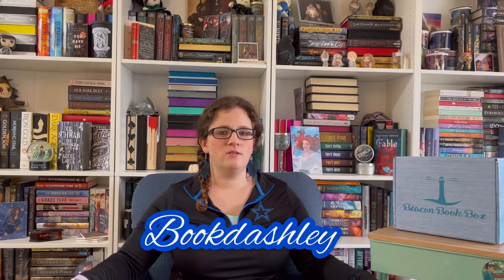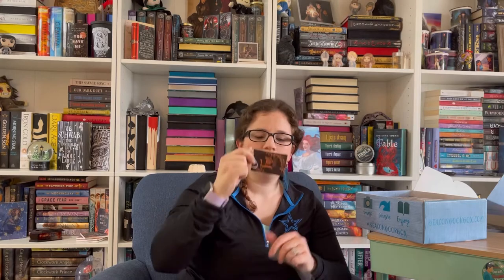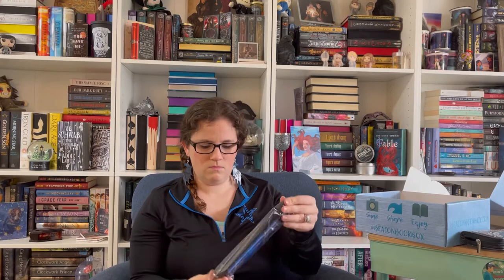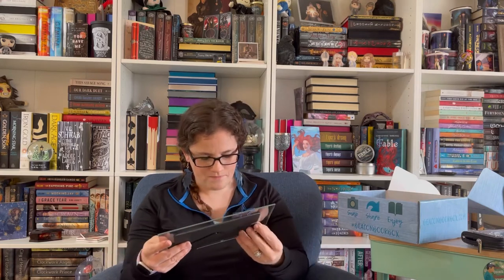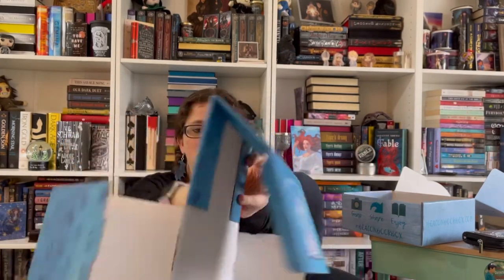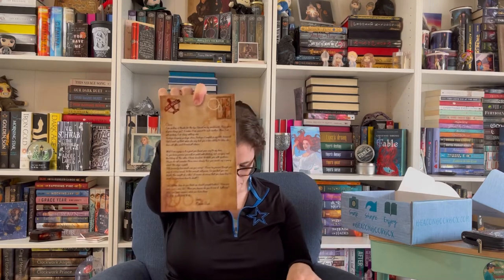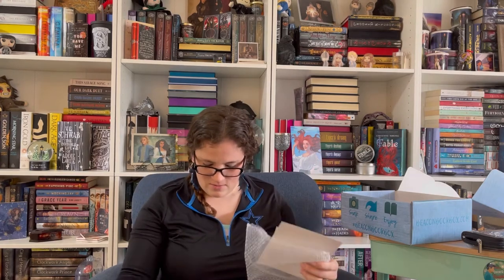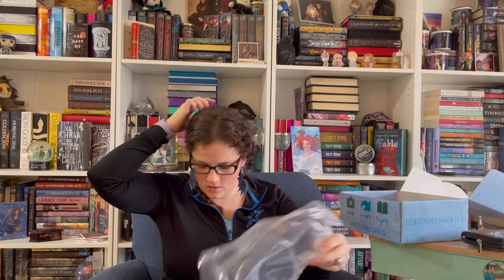Unboxing Beacon Book Box Entranced Three Year Anniversary Box!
Link to Beacon Book box!

Link to Beacon Instagram page

Unboxing Entranced Three Year Anniversary Box!

The Kingdom of Back- inspired fabric Hanging Wall poster by @stellabookishart

Kingdom of the Wicked - inspired wallet design by Lauren Odom @doomymood on Twitter

The Cruel Prince - inspired Air Freshener designed by @jemlin_c

Baking with the Beacons Recipe Box from Team Beacon

A Curse So Dark and Lonely Glass Picture Frame designed by @riddleandravens

Ren & Harper Print designed by @rachelhanke27

Baking With The Beacons Wraith’s Tiramisu with  artwork from @rosiethorns88

Signed copy of Muse by Brittany Cavallaro with Author letter and Bonus Content

Synopsis of Muse

American Royals meets The Winner’s Curse in the first book of a dazzling duology from New York Times bestselling author Brittany Cavallaro about revolution, love, and friendship in a reimagined American monarchy.
The year is 1893, and war is brewing in the First American Kingdom. But Claire Emerson has a bigger problem. Claire’s father is a sought-after inventor, but he believes his genius is a gift granted to him by his daughter’s touch, so he keeps Claire under his control.
As their province prepares for war, Claire plans to escape, even as her best friend, Beatrix, tries to convince her to stay and help with the growing resistance movement that wants to see a woman on the throne.
When her father’s weapon fails to fire on the World’s Fair’s opening day, Claire is taken captive by Governor Remy Duchamp, St. Cloud’s young, untried ruler. Remy believes that Claire’s touch bestows graces he’s never had, and with political rivals planning his demise, Claire might be his only ally.
The last thing that Claire has ever wanted is to be someone else’s muse, but she finally has a choice: Will she quietly remake her world from the shadows—or bring it down in flames?